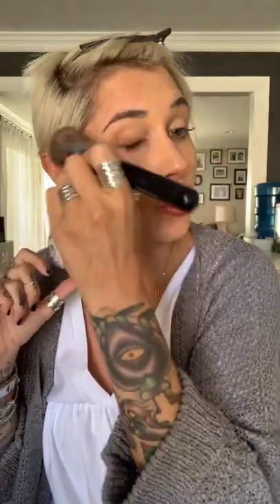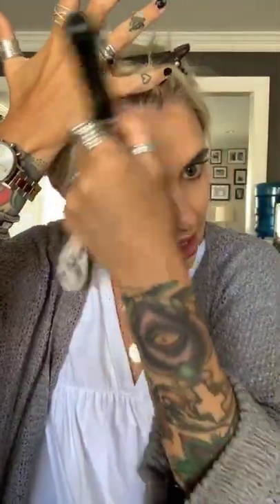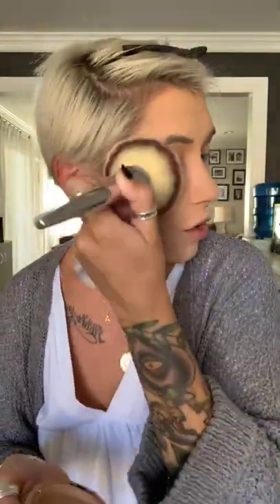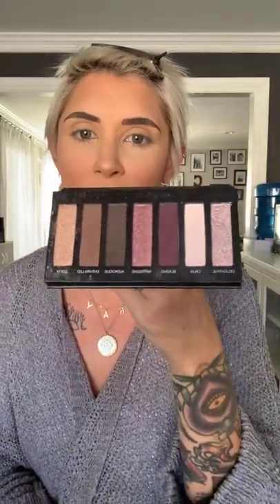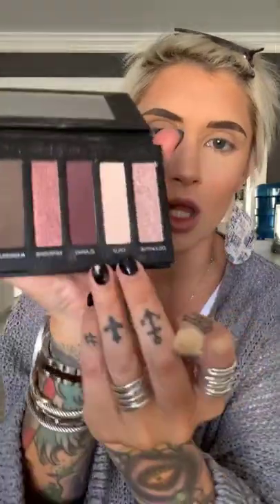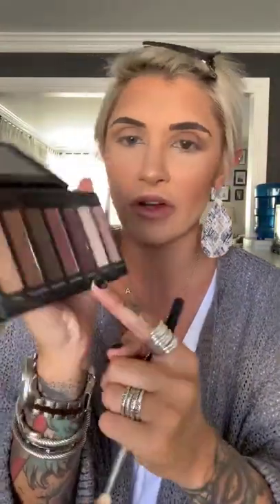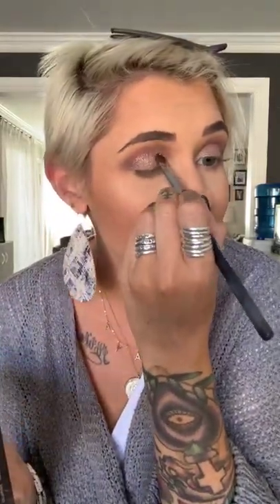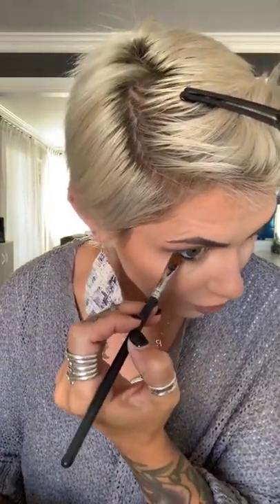Spray Foundation and Palette 6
Full Product List:
•Spray foundation (taffeta)
•skin perfecting concealer (Organza )
•touch mineral Pressed powder (satin) & scarlet for under eyes
•pressed blush ( supple)
•touch a la mode luminizer (lustrous)
*touch a la mode luminizer stick (pearly)
•brow pencil (medium)
•Eyeliner  (prerfect)
•Palette 6
•NEW 4d epic mascara
•NEW lash primer
•lipliner (Plush)
•crush powder lipstick (compatible)
• opulence lipstick (affluent)
•setting spray

Brushes:
•kabuki brush
•blending buds
•kabuki brush
•tapered blusher brush
•blusher brush
•fan brush